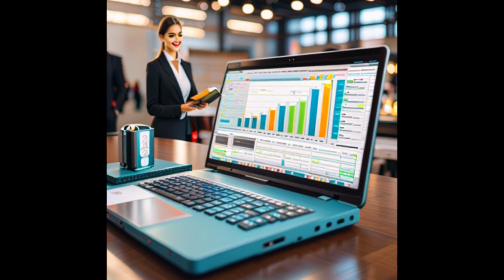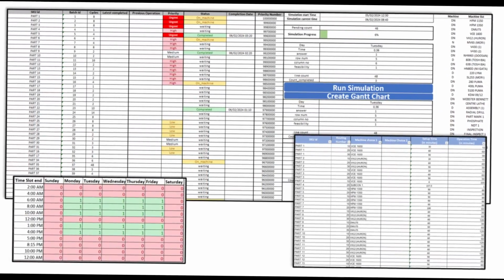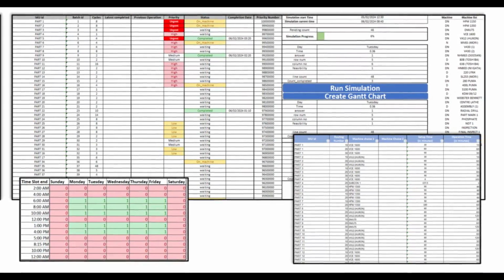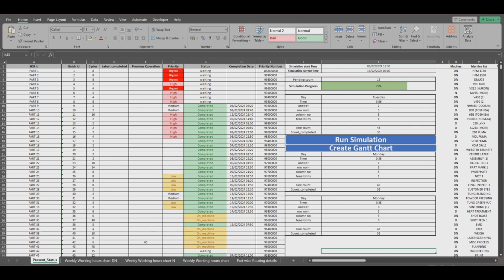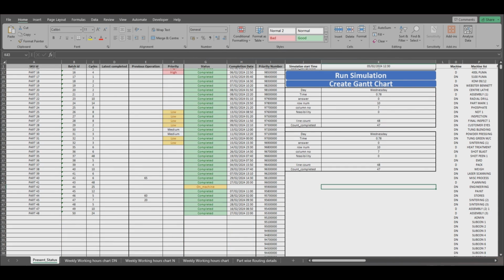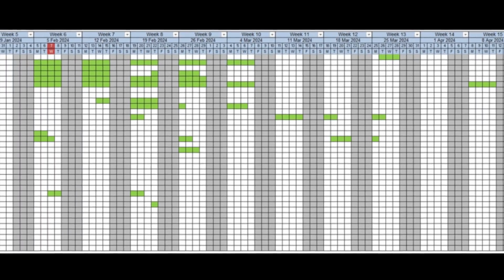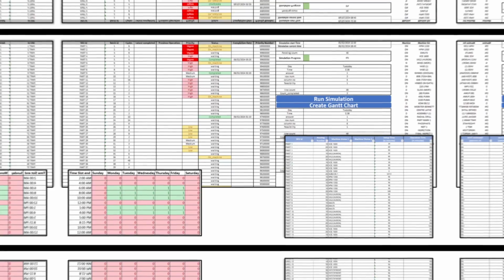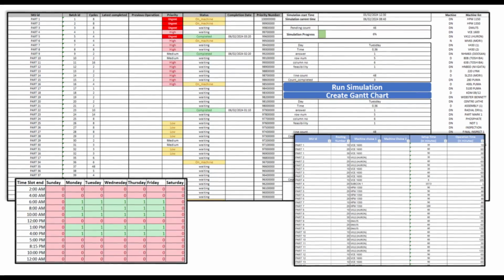Revolutionize Your Manufacturing: The Ultimate Excel-Based Production Planning Tool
Unlock the full potential of your manufacturing processes with our ground-breaking Excel-Based Production Planning Tool. Tailored for businesses seeking an efficient, cost-effective alternative to complex MRP, ERP, and MPS systems, this tool is the key to enhancing productivity without the hefty price tag.

From customizable machine routing and dynamic batch adjustments to real-time priority shifts and factory floor simulations, our tool offers unparalleled flexibility and control. With the added capabilities of a detailed Gantt chart and a machine capacity table, you’re equipped to make informed decisions, ensuring your resources are optimized for maximum efficiency.

Adjustable shift settings further tailor the tool to your unique operational needs, providing a truly bespoke production planning solution. Whether you’re running one, two, or three shifts, our tool adapts to your schedule, keeping your production on track around the clock.

Don’t let complexity slow you down. Embrace simplicity and efficiency with our Excel-Based Production Planning Tool.